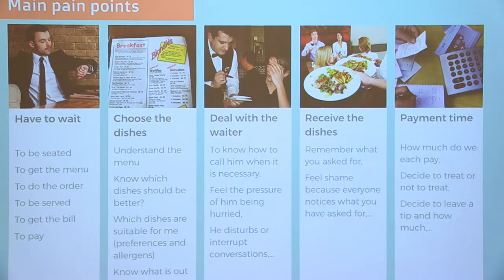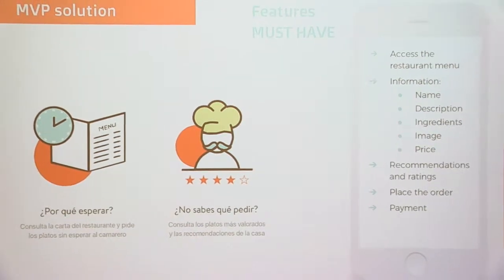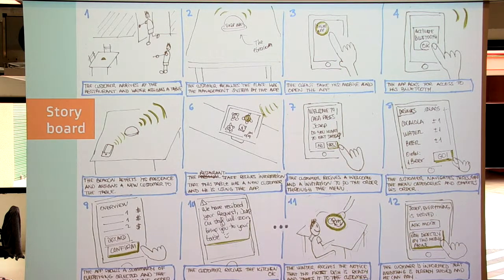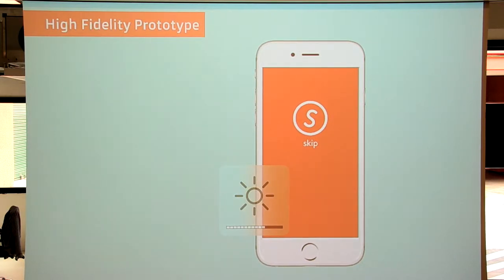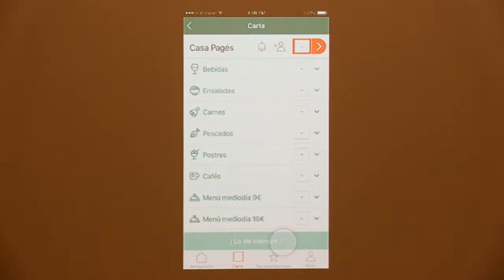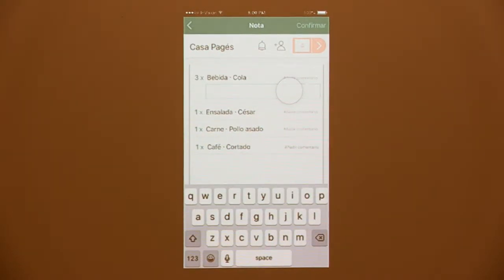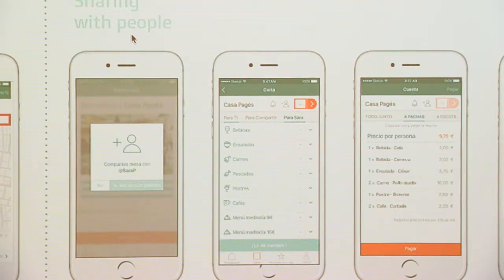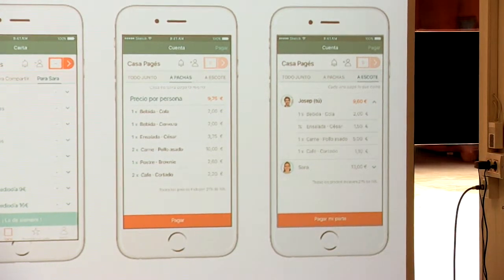UX/UI Final Project - Laia Lopez - Ironhack UX/UI Design Bootcamp